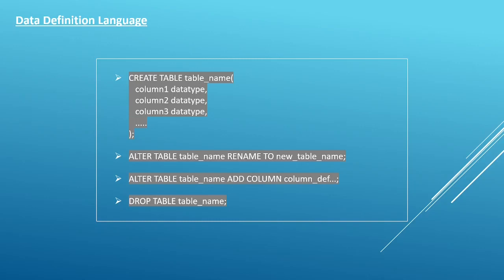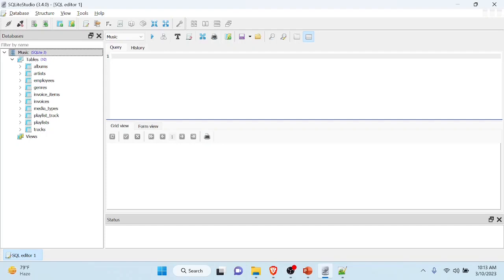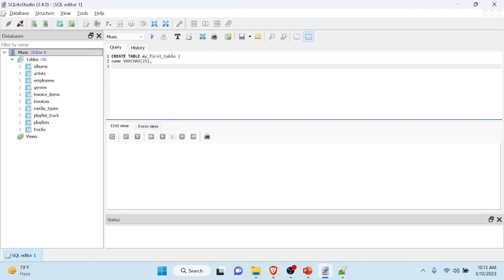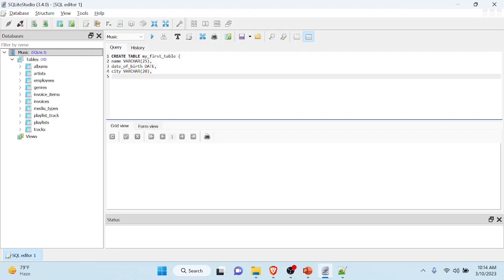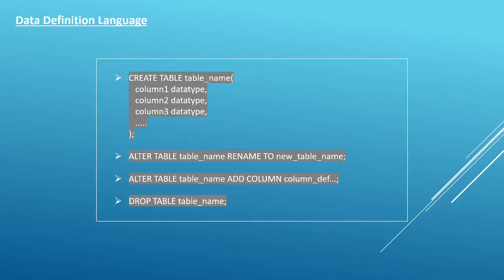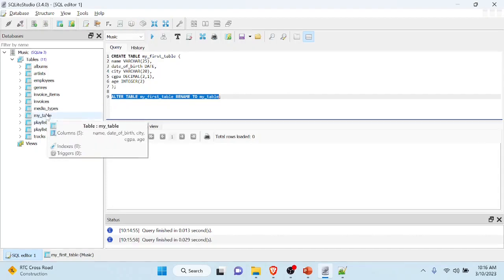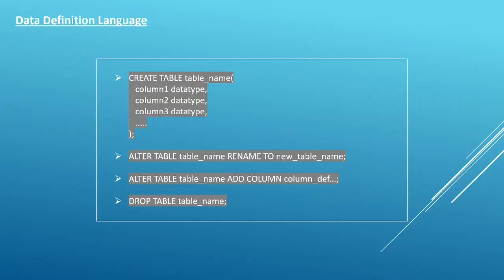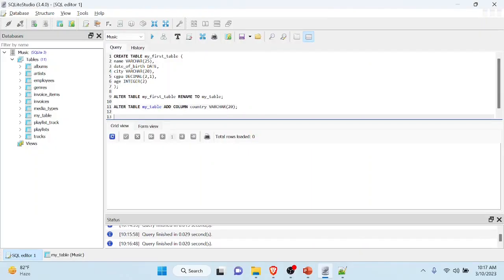7. Essential SQL - DDL | Data Analysis Essentials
In this video, we will learn about the syntax of DDL and how it is used to create and maintain objects in a database.